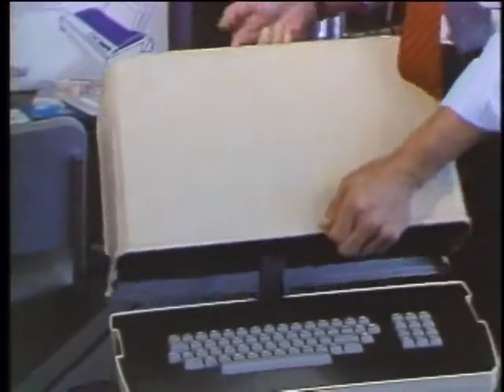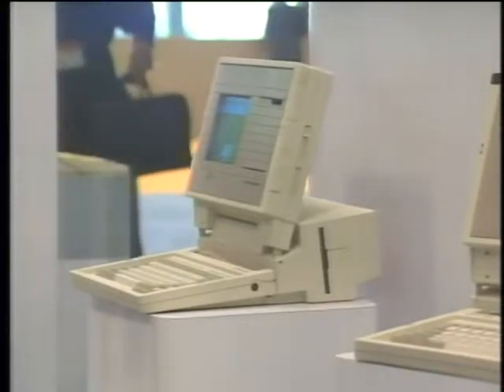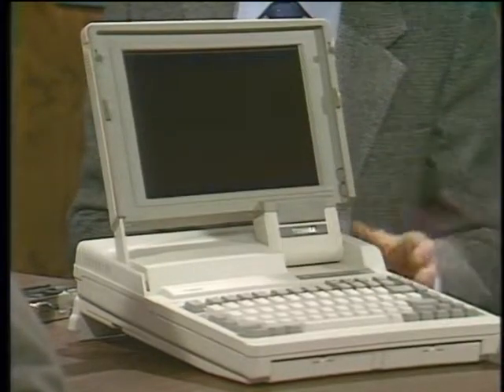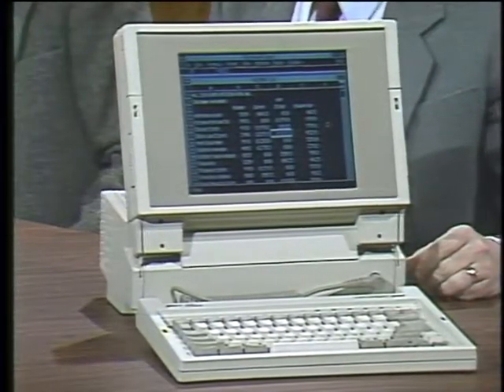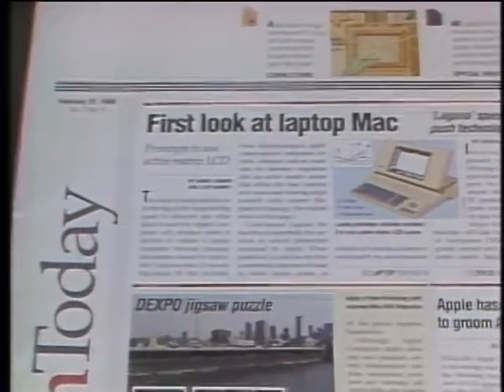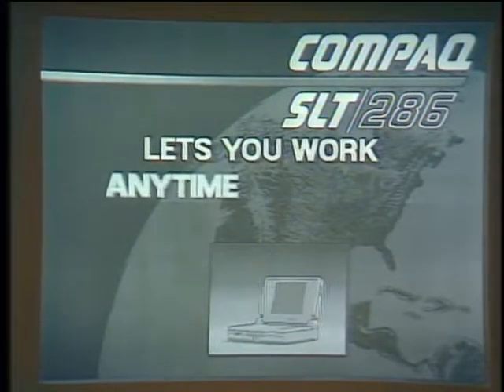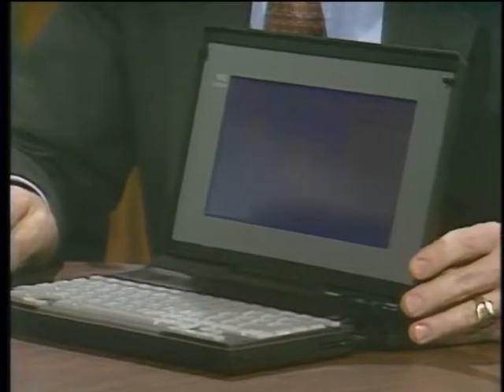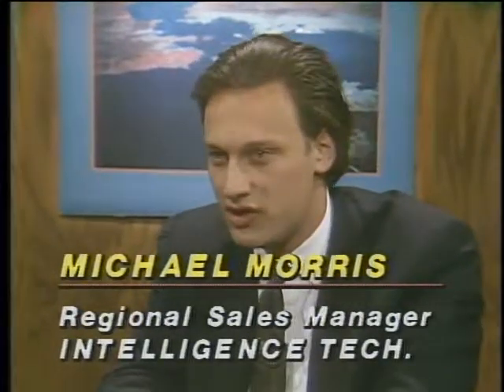Computer Chronicles - 06x22 - New Generation Laptops